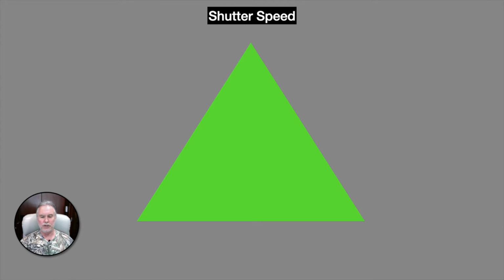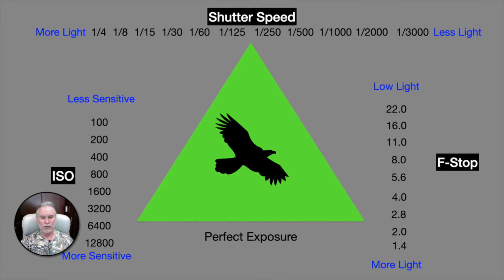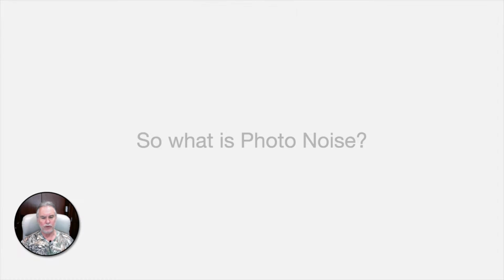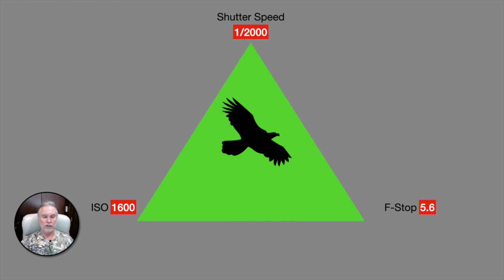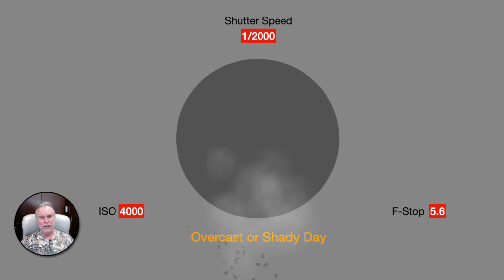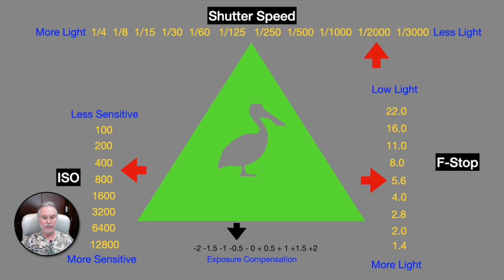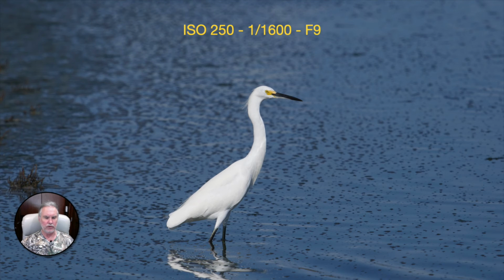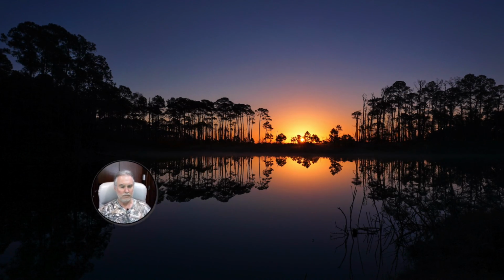Camera Settings Explained for Bird Photography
In this video I try to explain the relationship between ISO, Shuttered and F-Stop and how they are used. What setting yo need to get great photos of birds and the use of Auto Exposer and Exposure Compensation.